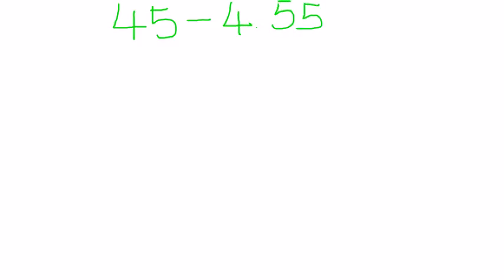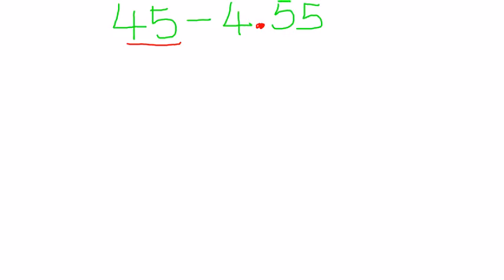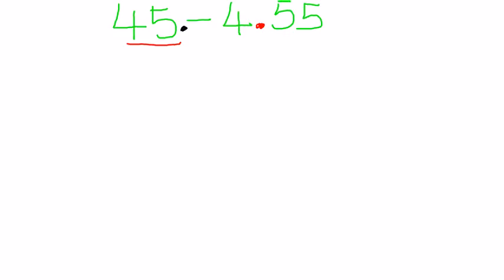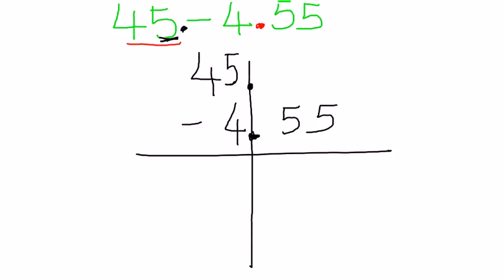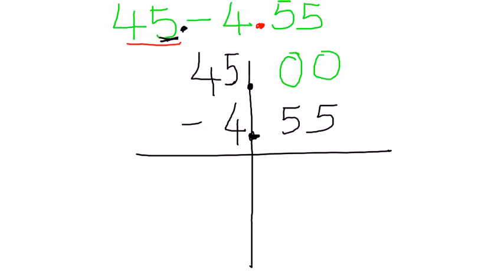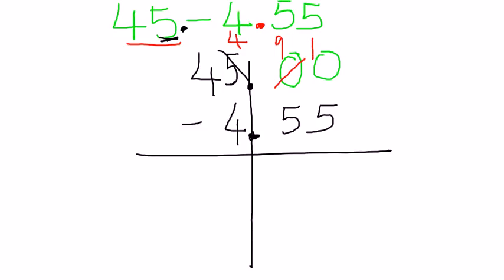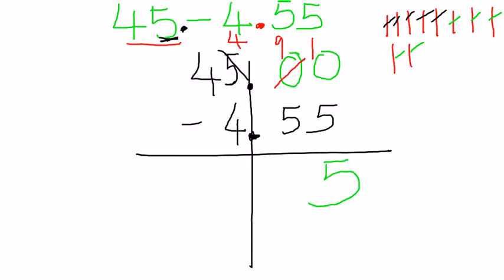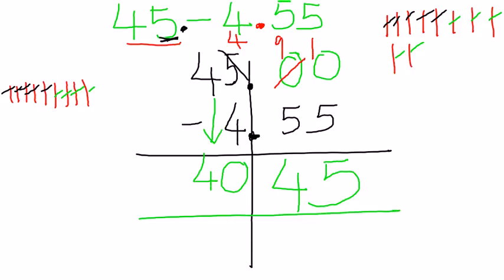Subtraction for decimal